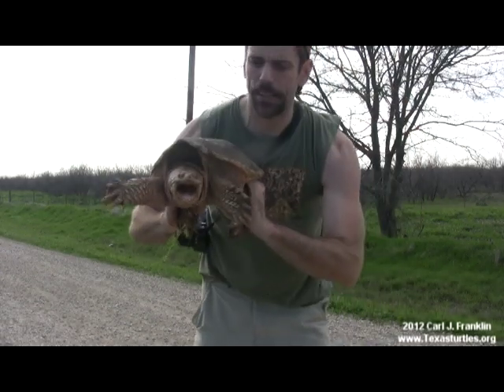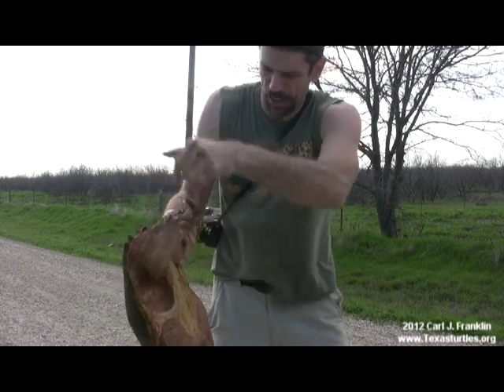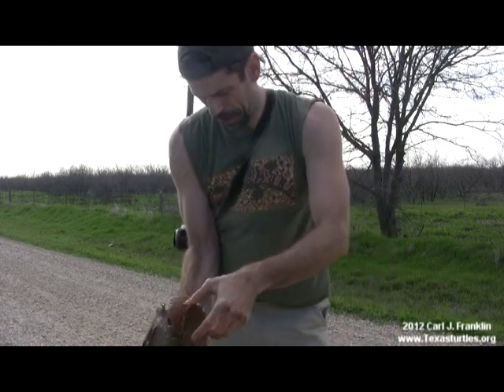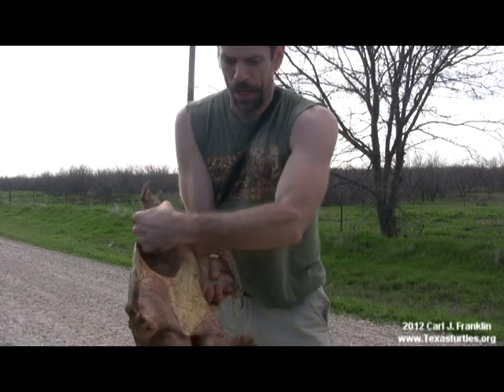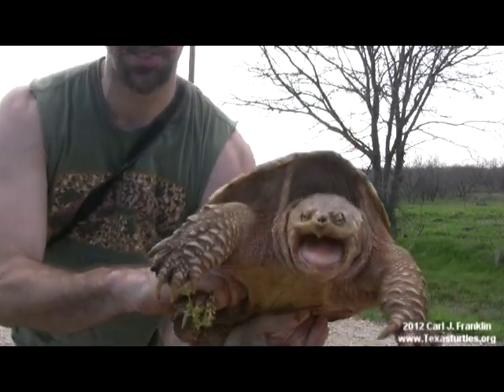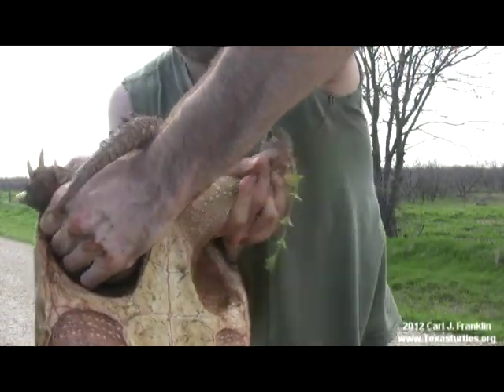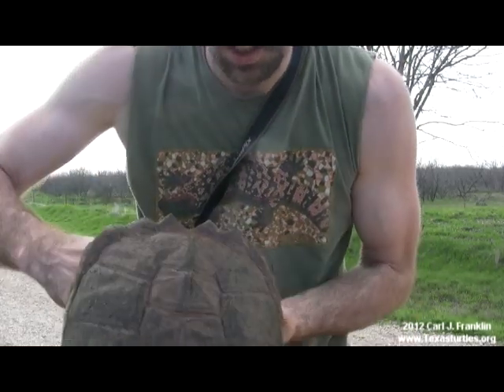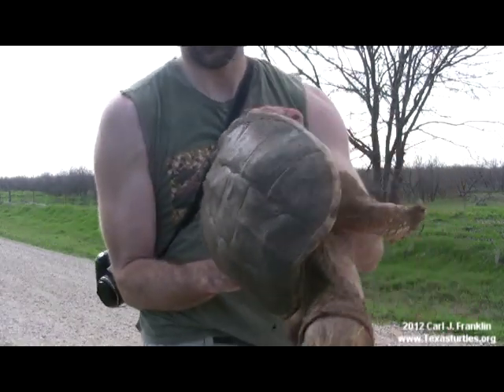How to properly hold a common snapping turtle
Herpetologist Carl J. Franklin demonstrates the proper method for holding a common snapping turtle.